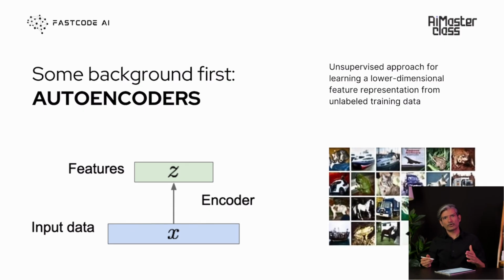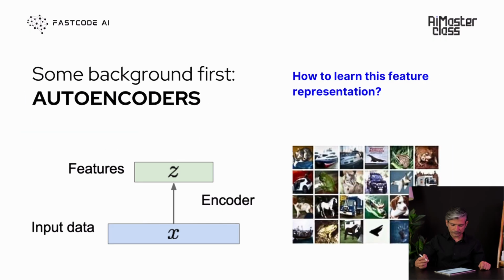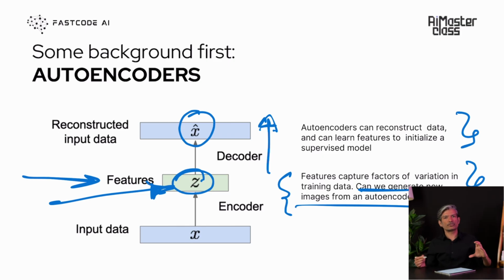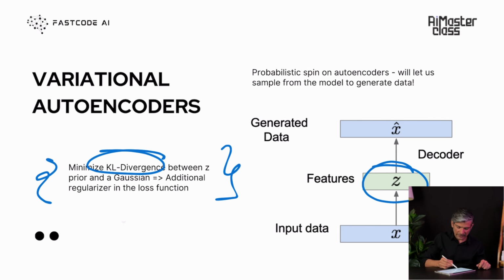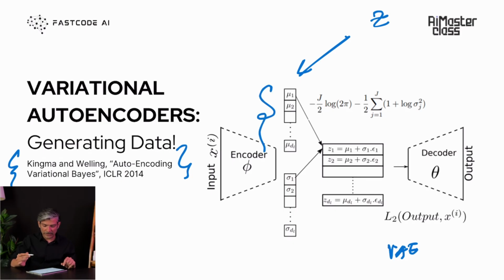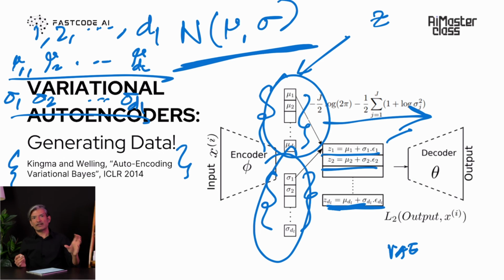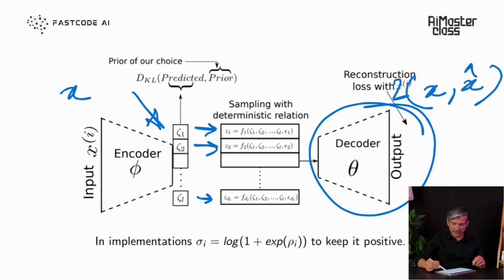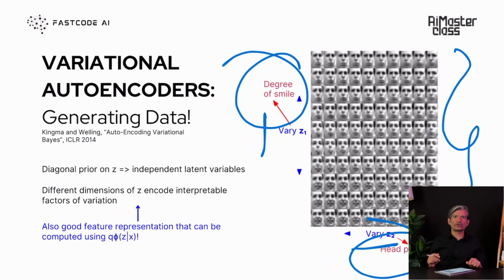AIM - Module 7.7 : Autoencoders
Quiz Questions

You've trained a standard autoencoder on face images and want to generate new faces. You create a random vector and feed it to the decoder. The output is unrecognizable noise. Why?

1. The decoder was thrown away after training
2. The random vector likely falls outside z's learned distribution
3. Autoencoders can only reconstruct, never decode
4. The L2 loss prevents the decoder from generalizing

You train a VAE on MNIST and notice the reconstructed images are blurry compared to a standard autoencoder's reconstructions. What is the most likely cause?

1. VAEs use a different activation function than autoencoders
2. VAEs cannot process grayscale images effectively
3. The KL divergence loss competes with reconstruction, forcing z toward a Gaussian and reducing encoding precision
4. The decoder in a VAE has fewer parameters than in a standard autoencoder

After training a VAE on faces, you sample z₁ = [0.3, −0.7] and z₂ = [0.3, −0.5] from the 2D latent space. The generated faces look almost identical but with a slight smile difference. What does this suggest?

1. The decoder is ignoring one of the latent dimensions entirely
2. The model has overfit to one specific face in the dataset
3. Nearby points in latent space map to similar images with small attribute variations
4. The KL divergence loss has collapsed to zero

What is the fundamental problem that VAEs solve over standard autoencoders?

1. Autoencoders cannot compress high-dimensional data
2. Autoencoders have no decoder component for reconstruction
3. Autoencoders give no way to sample new z vectors for generatio
4. Autoencoders require labeled training data

Why does the VAE encoder output μ and σ instead of z directly?

1. μ and σ use less memory than a full z vector
2. They define a distribution from which z is sampled, enabling KL divergence computation
3. Direct z output would make the network non-differentiable
4. μ and σ are required by PyTorch's autograd system